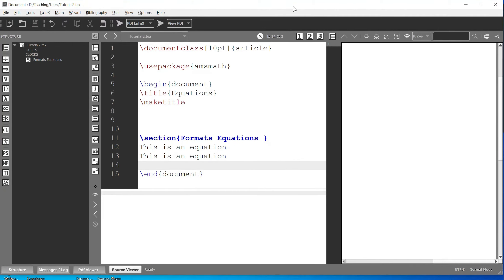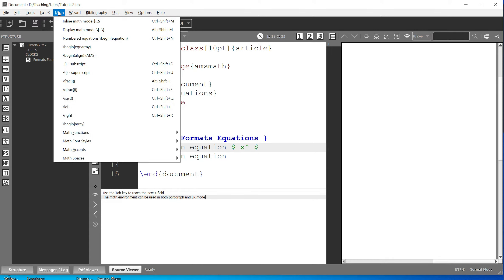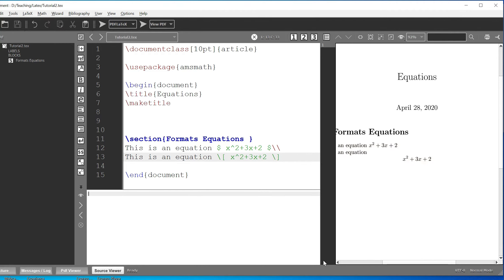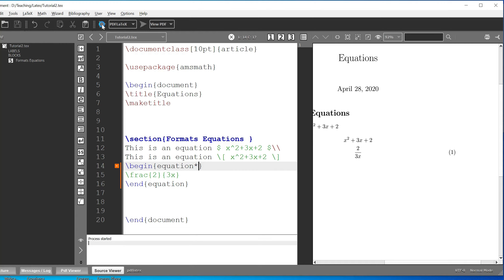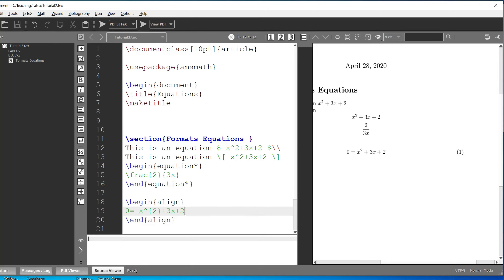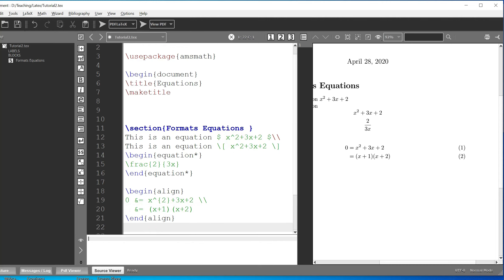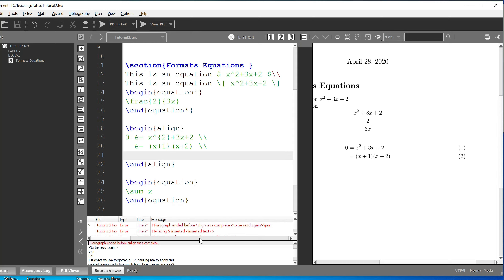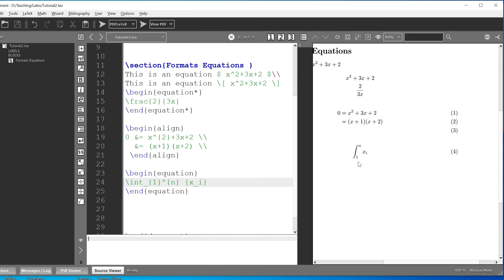Latex Tutorial 2: How to write Math Equations, Texmaker in windows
How to write Math Equations, using Texmaker in windows